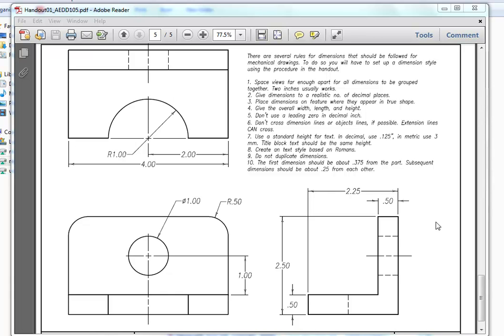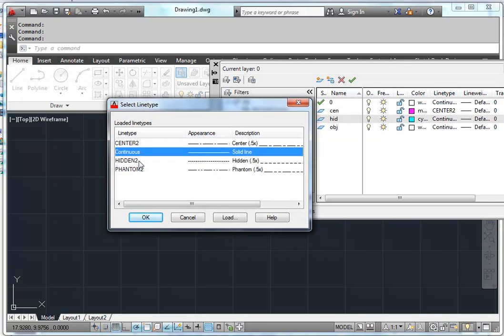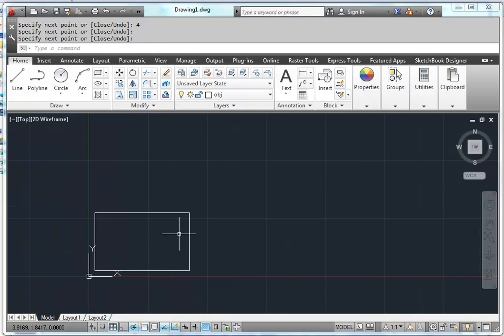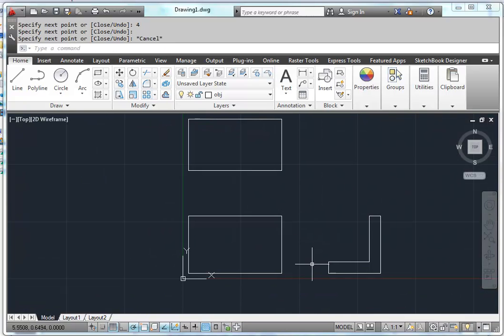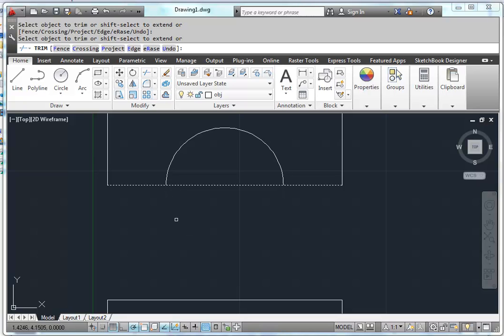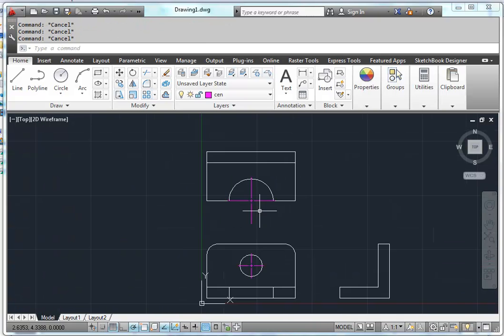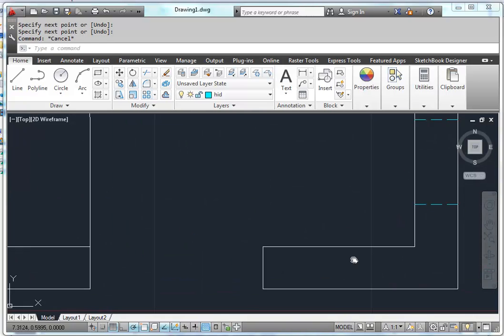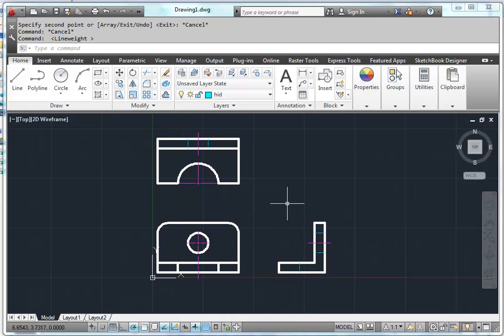AEDD 105 Rod Support